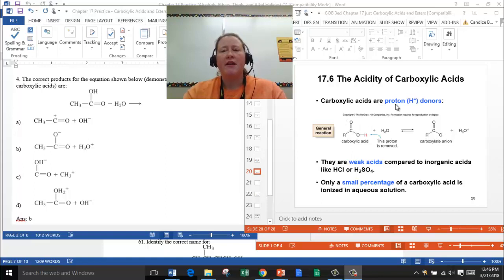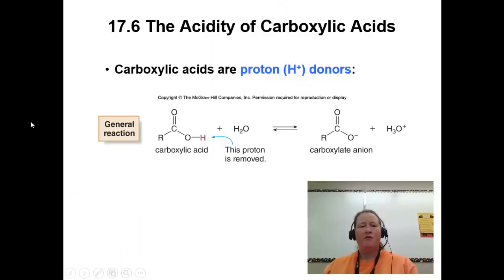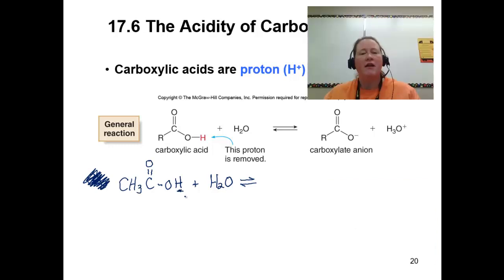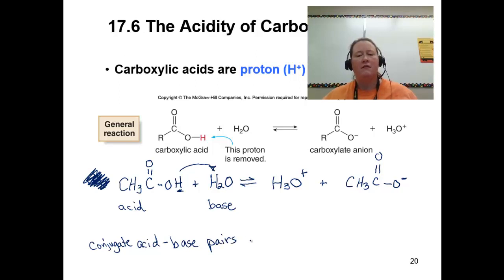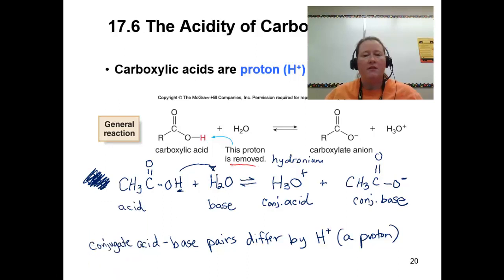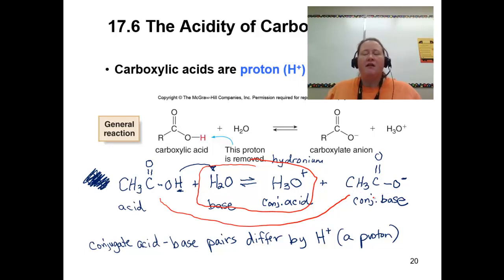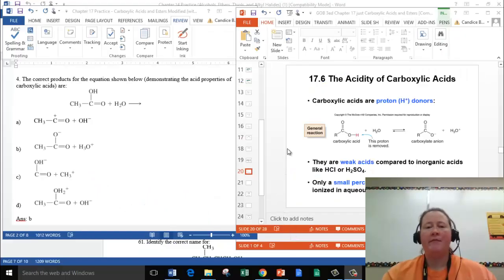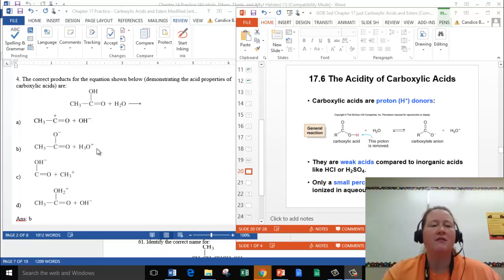Acid Properties Of Carboxylic Acids